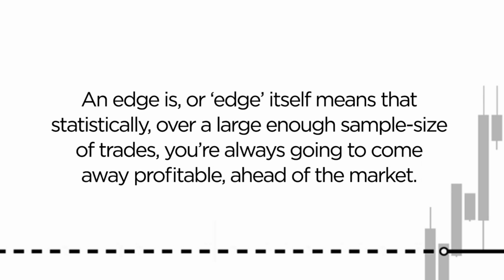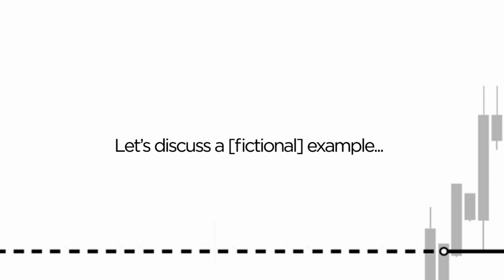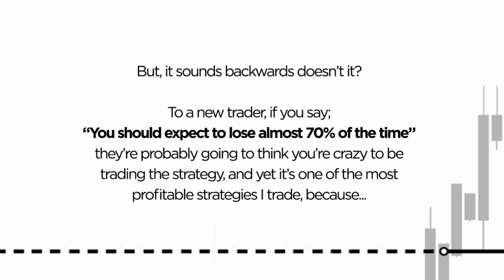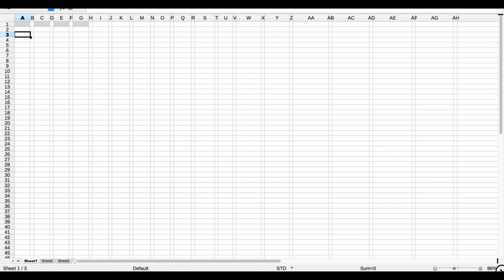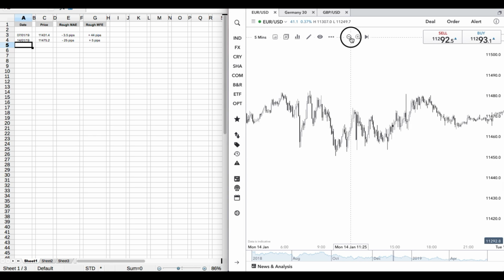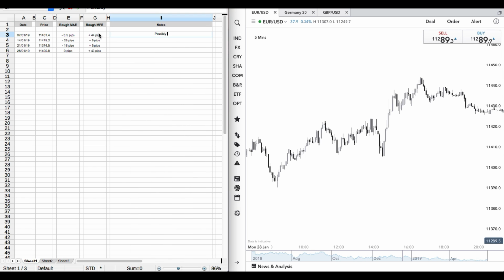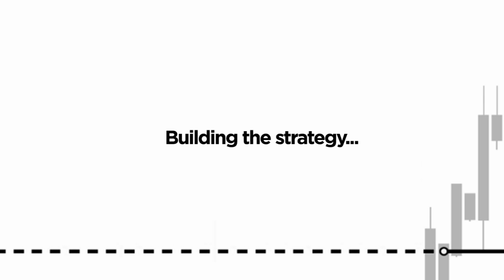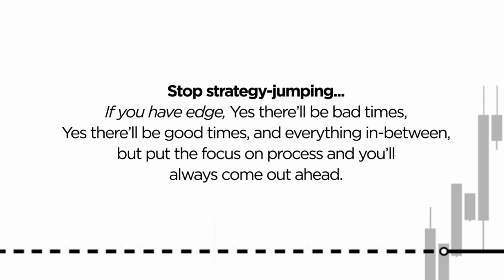Identifying Trading Edge & Building Viable, Profitable Day Trading Strategies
In this video, I'll walk you through the process I use to identify trading edge, and build viable, profitable day trading strategies across markets and sectors, from stocks to forex, indexes and everything in-between.

Throughout this in-detail training webinar, we'll break down 'edge' and explain exactly what it is and why it's so crucial to success as a profitable trader, and we'll walk through exactly how to build a profitable day trading strategy together, live.

– What is an edge, or what does ‘edge’ even mean, and why is having edge crucial to success as a trader?

– How and where might you find a source of edge? Simply put, where can you get one?

– A live-example of identifying a potential EURUSD edge, and building data on this, live.

– Taking the findings forward, and building a profitable day trading strategy that can be applied to stocks, forex, and more.